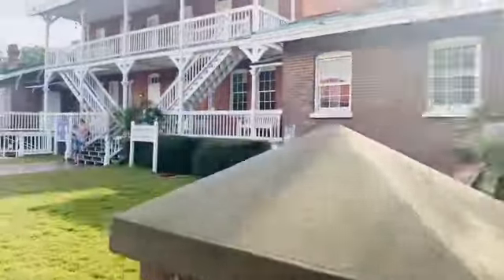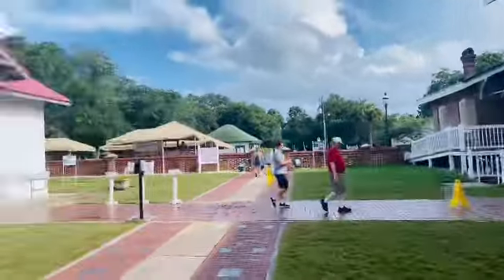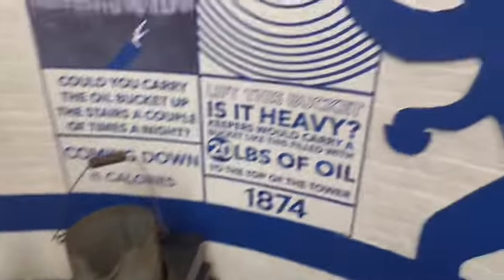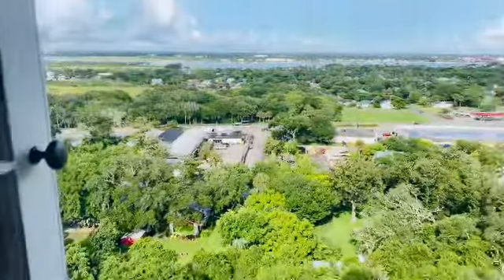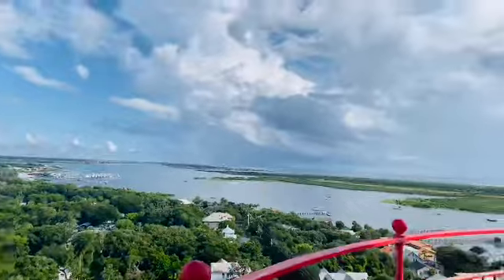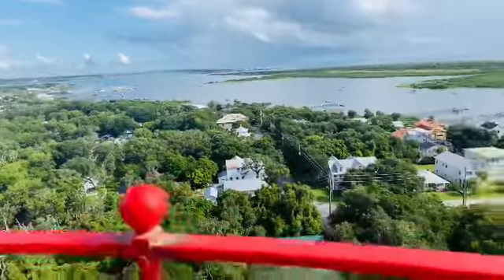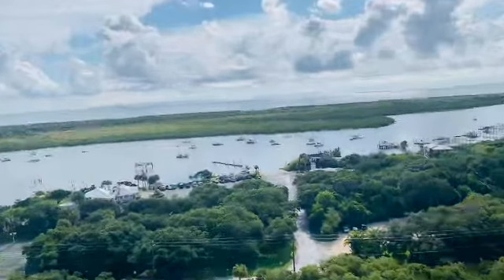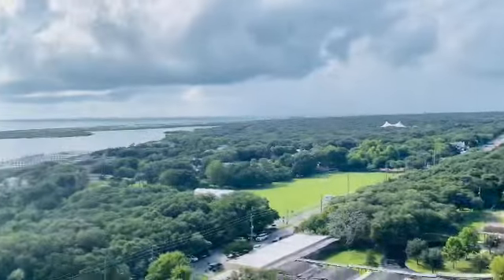ST AUGUSTINE LIGHTHOUSE A HISTORIC PLACE, WHAT TO EXPECT ON THE TOP?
It’s a very nice panoramic view at the upper deck of the lighthouse